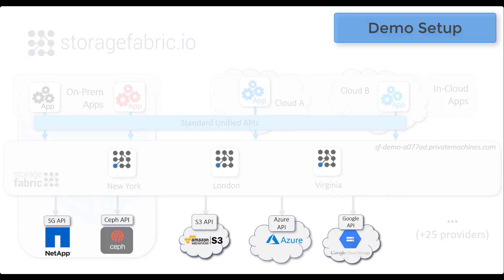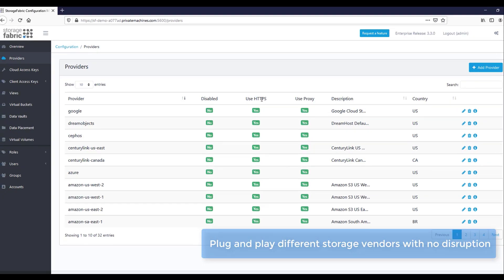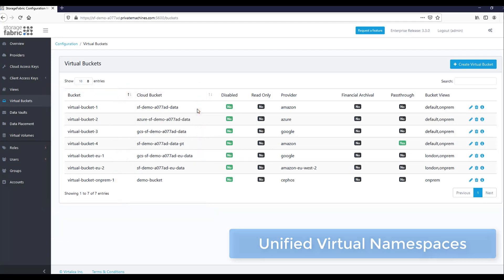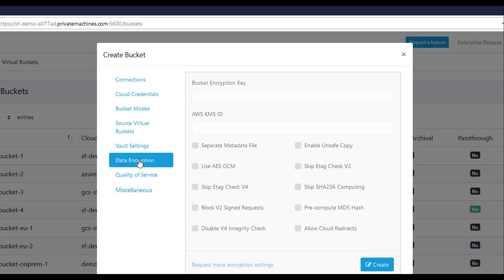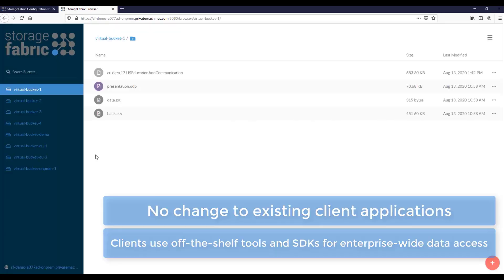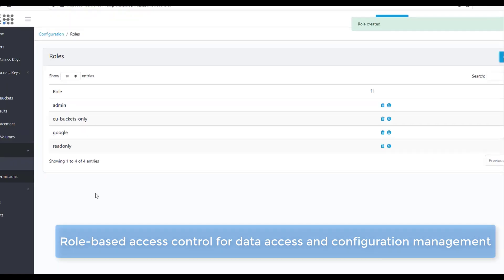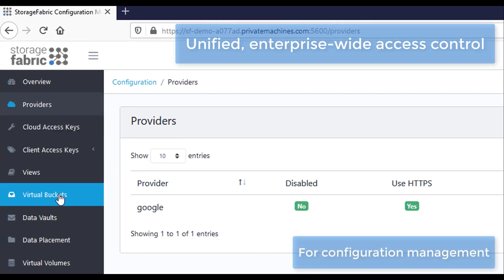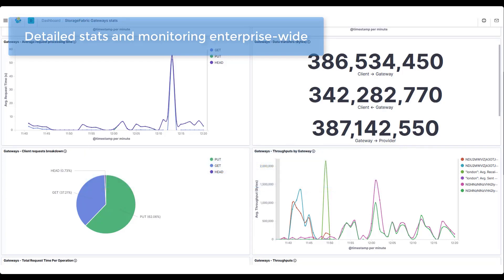Quick Demo (storagefabric.io)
StorageFabric is an ultra high performance, global scale-out software platform that integrates, protects and unifies tens of on-prem and in-cloud storage providers.

This demo showcases how StorageFabric offers unified endpoints for simultaneous access to multiple on-prem and cloud storage providers, and enforces enterprise-wide data governance and access control.

With StorageFabric, enterprises can plug and play different storage vendors with no disruption.

A pluggable architecture allows easy integration of new and legacy storage providers. StorageFabric transparently handles inter-provider API incompatibilities significantly simplifying enterprise applications and eliminating vendor lock in.

StorageFabric virtualizes the entire storage namespace decoupling client applications from changes in underlying storage backends.

Virtual buckets for object storage or virtual volumes for block storage
can be configured easily.

To configure a virtual bucket, simply select a virtual name and the storage provider.

Use view-based deployments for infrastructure-level data access control
and data governance.

Select built-in data encryption and integrity modes.

Configure advances data placement policies and let StorageFabric automatically manage caching, disaster recovery, and data migration.

Use the built in key management or integrate with existing
enterprise key management systems and HSMs.

Moreover, control clients use of the unified storage via bandwidth limits or storage quotas. And much more.

Use of unified virtual client credentials, means that with StorageFabric,
client applications and developers do not need to be entrusted with vendor-specific credentials.

Clients can then use standard, off-the-shelf tools, SDKs, and
browsers to access data stored with multiple cloud providers at the same time without having to worry about underlying vendors, cyber security, data integrity, compliance and policy enforcement.

Multi-layer, military-grade encryption and critical end-to-end
integrity mechanisms protect the data across all the underlying storage vendors. Storage services never see keys or plaintext data.

StorageFabric supports multiple types of access control including full role based access control for both data-level access and configuration management.

With role-based access control, clients can be setup with
application-specific, limited privileges.

Fine-grained access to data can be configured at the provider-level, bucket-level, or even at path level.

With Active Directory or LDAP integration, existing enterprise identities
and credentials can be used for unified access and policy management.

Administrators can change policies and permissions at any time controlling enterprise-wide access to configuration management and data.

Data governance policies based on organization units or geographic locations can be easily enforced.

Built-in logging and monitoring enable collection, tracking, analysis, and audit of various metrics, such as API calls, bandwidth usage, user activity, events, and more.

StorageFabric frees the enterprise from expensive vendor lock-in and integration complexity, while handling the significant security vulnerabilities that come with the cloud.